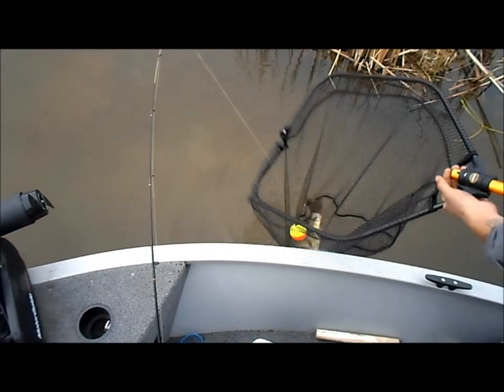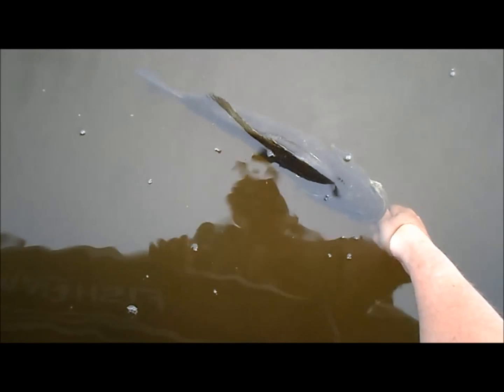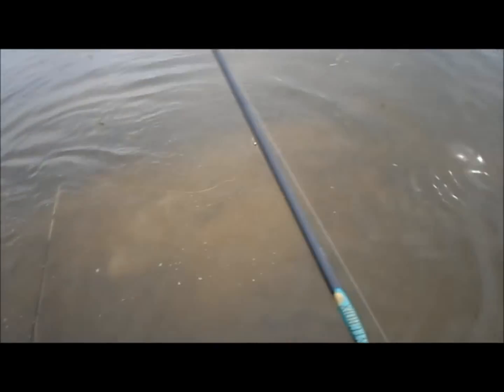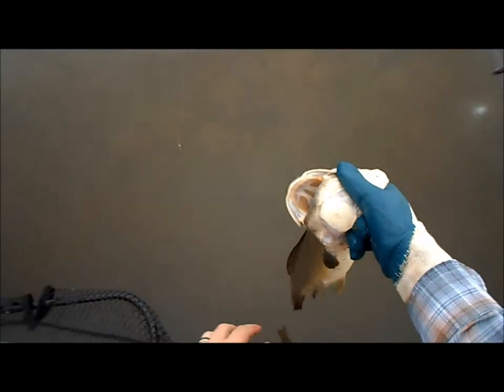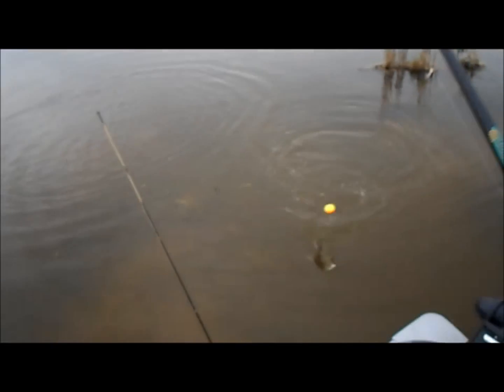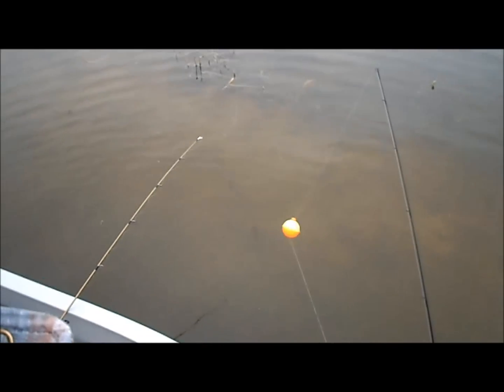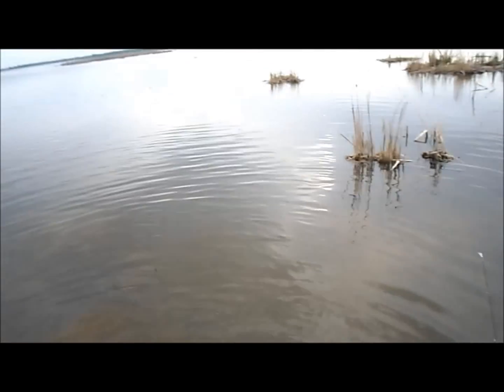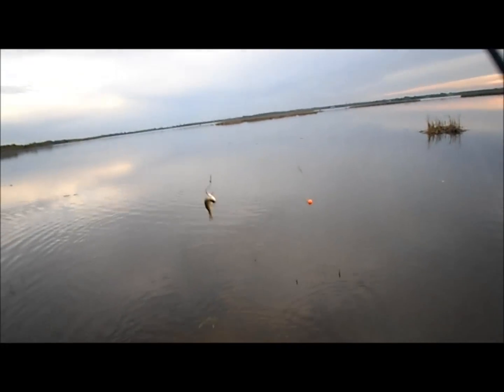Fishing Big Muskgeo Lake, Wi - 2016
Hello everyone, here's some footage of me landing some Bowfin & Bass in early May 2016.  Hopefully I'll be posting some more videos soon, when I get some time/sleep, lol.  Thanks to everyone who subs/watches my videos & God Bless.